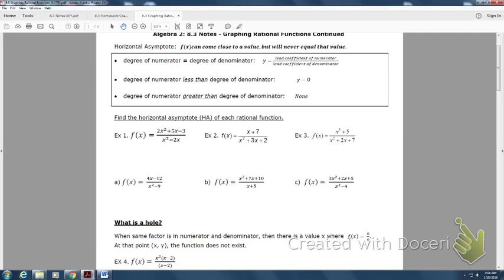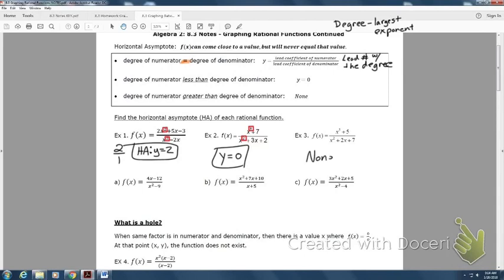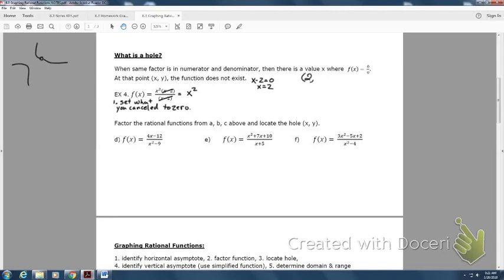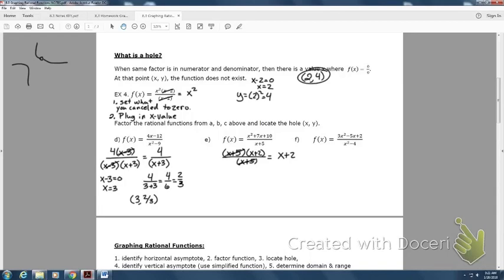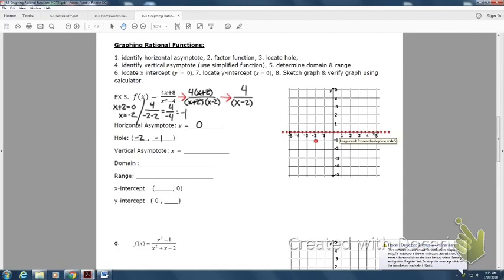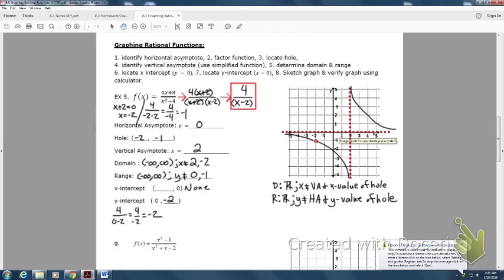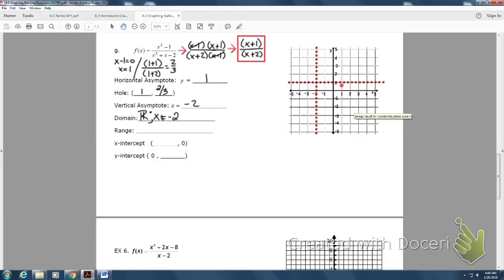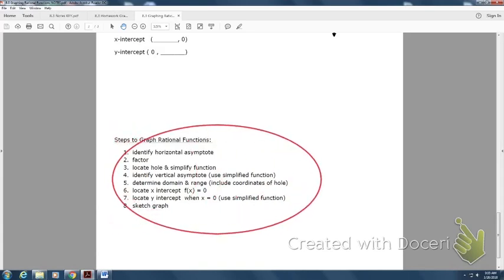8.3 Notes Video: Graphing Rationals Part 2